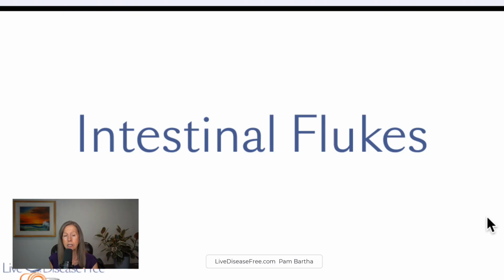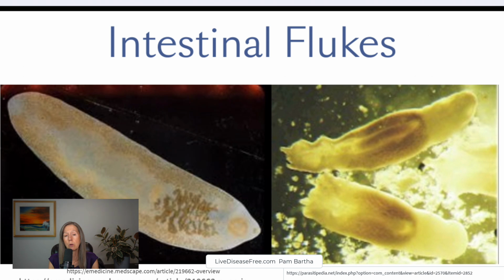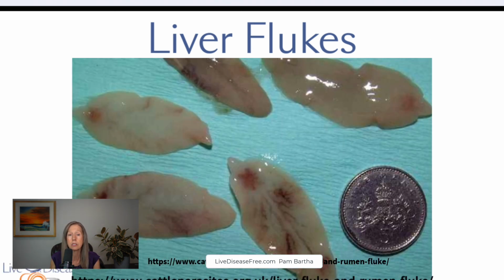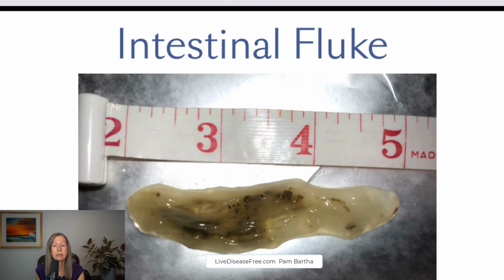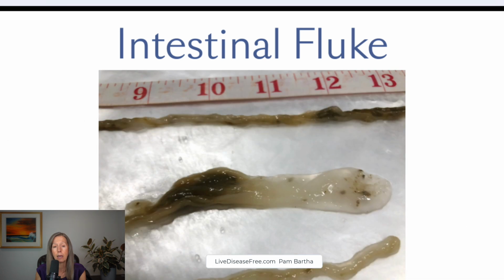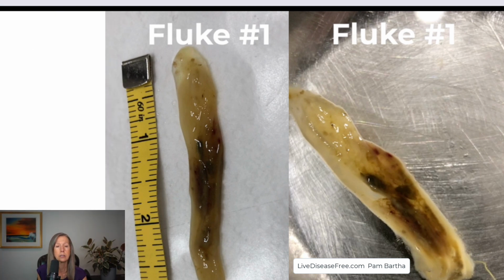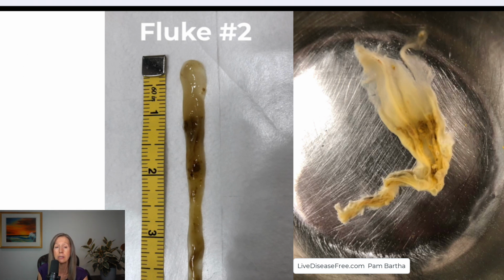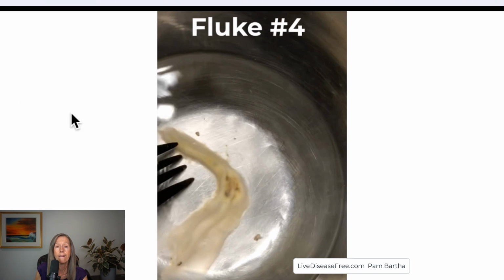MS is an Infectious Disease Part 5: MS and Intestinal Flukes [Edited video] I Pam Bartha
Pam Bartha shares how flukes cause MS symptoms, how to treat them and images of intestinal flukes passed by people with MS and other chronic diseases.